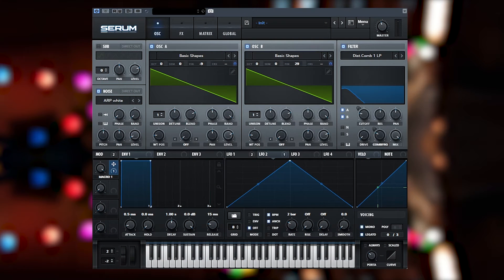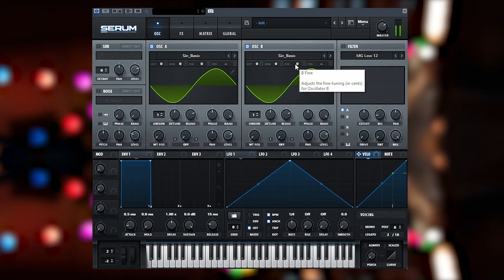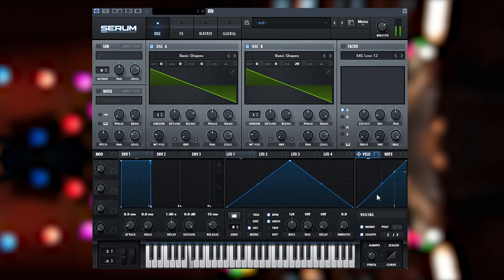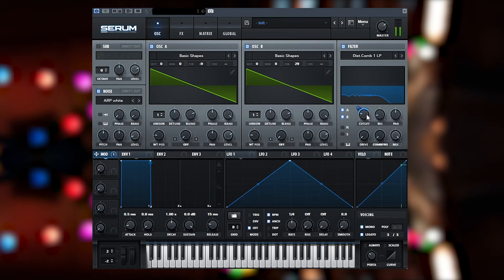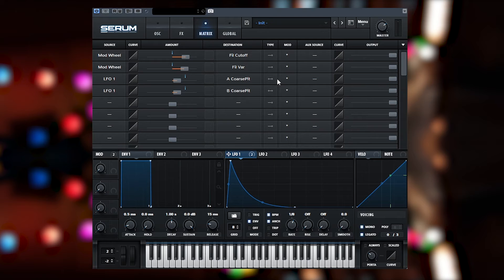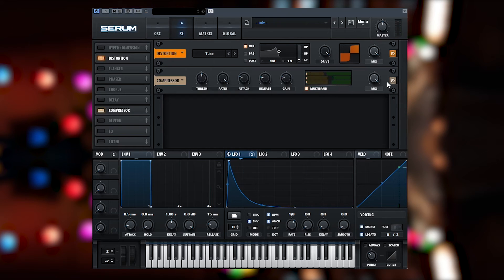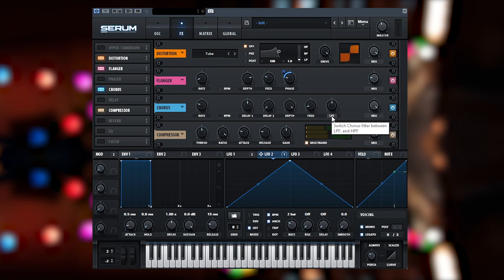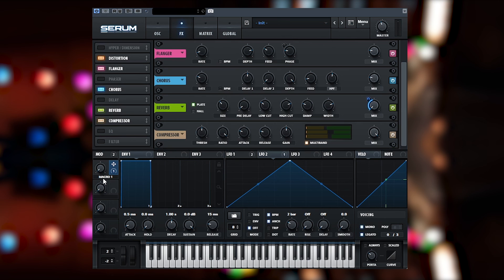4. Xfer Serum - Reese Bass Tutorial (Phase Cancellation, LFO, Filters, FX)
Me! :)